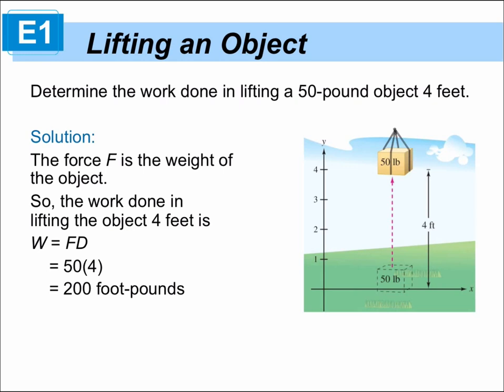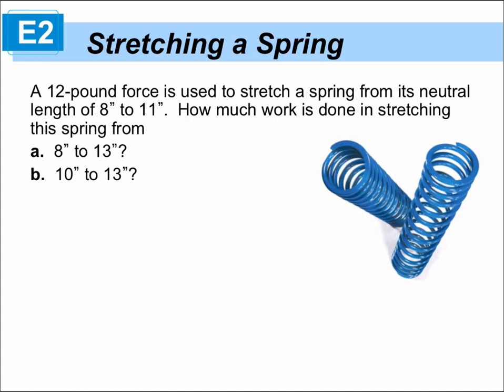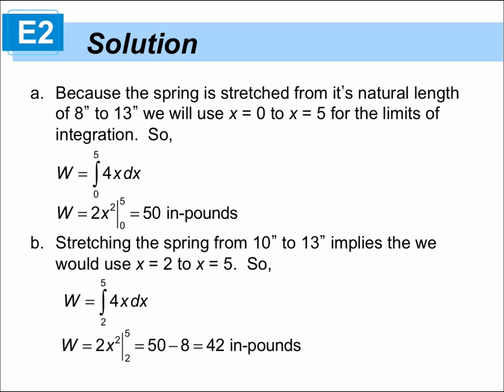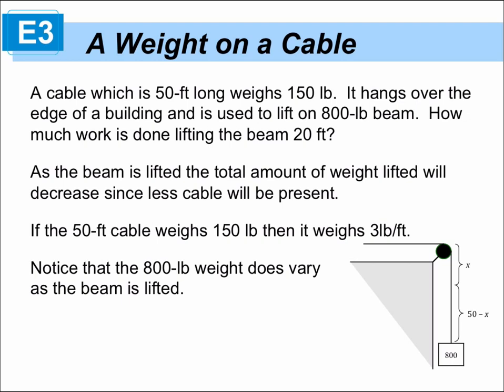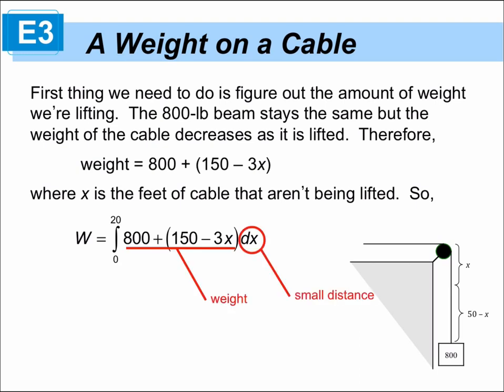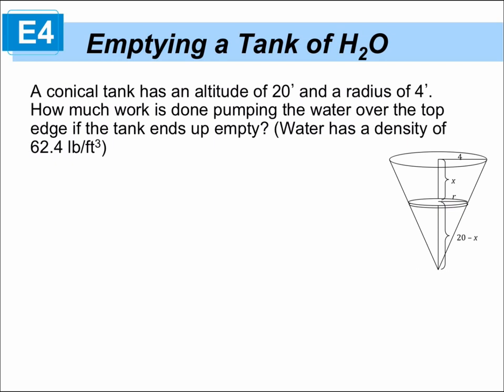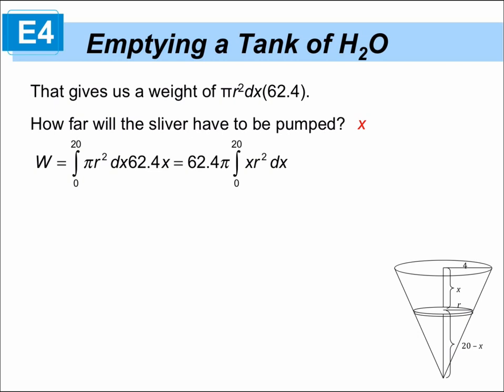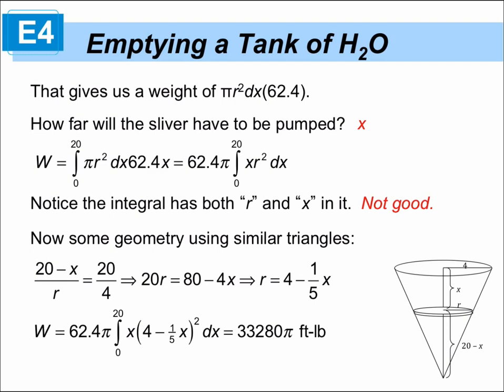Calculus: Work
Work